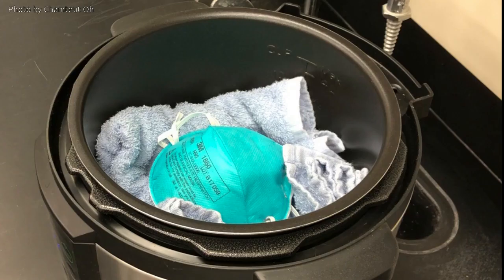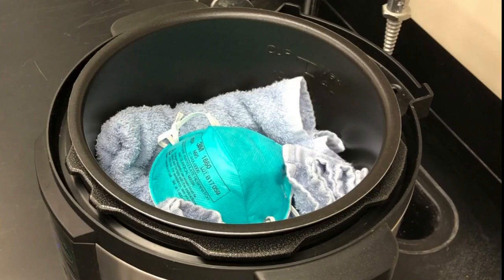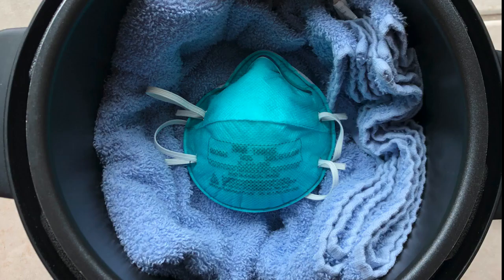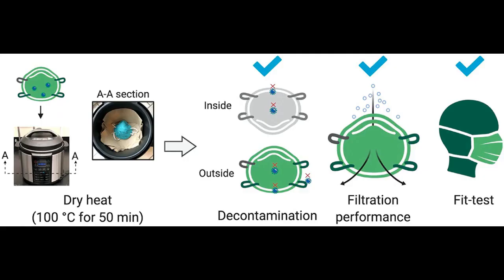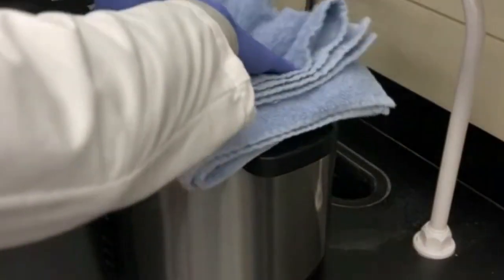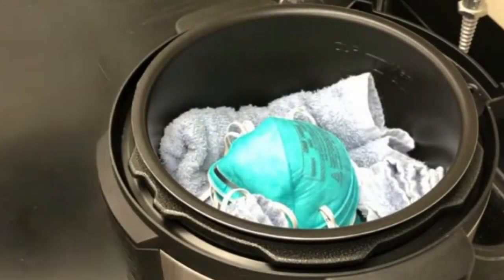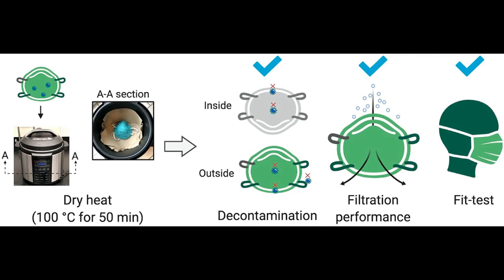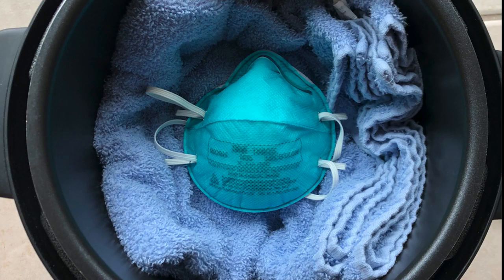Electric cooker an easy, efficient way to sanitize N95 masks, study finds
The University of Illinois, Urbana-Champaign study found that 50 minutes of dry heat in an electric cooker, such as a rice cooker or Instant Pot, decontaminated N95 respirators inside and out while maintaining their filtration and fit. This could enable wearers to safely reuse limited supplies of the respirators, originally intended to be one-time-use items.

The researchers published their findings in the journal Environmental Science and Technology Letters.

Research Paper: Dry Heat as a Decontamination Method for N95 Respirator Reuse

Credit: L. Brian Stauffer
Credit: Chamteut Oh
Credit: University of Illinois